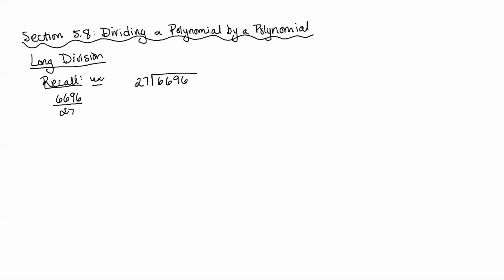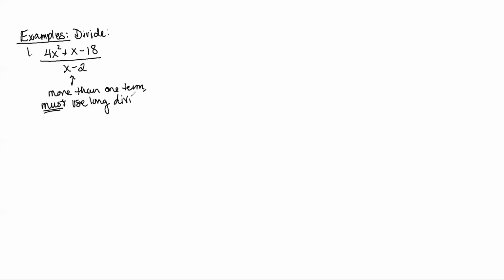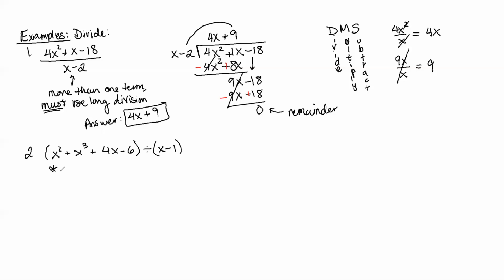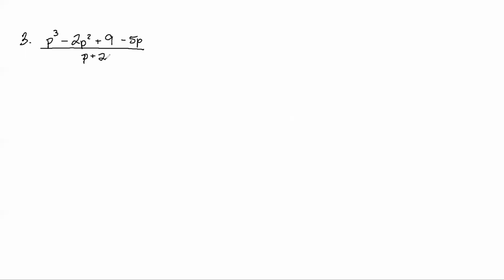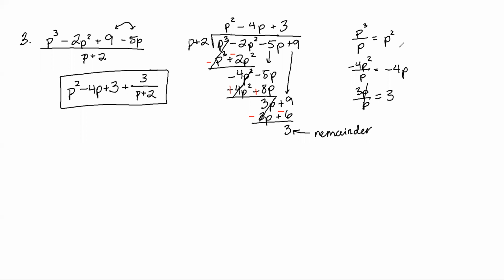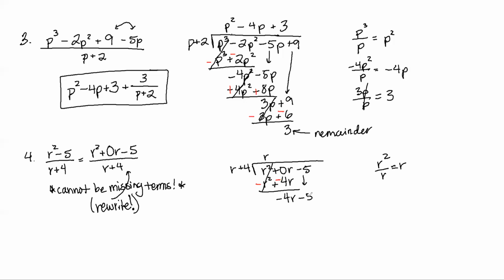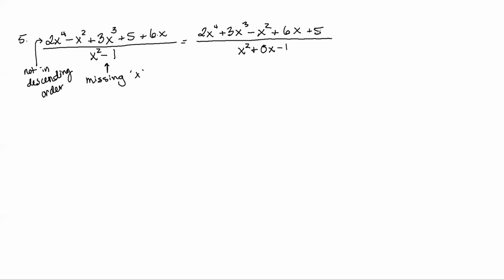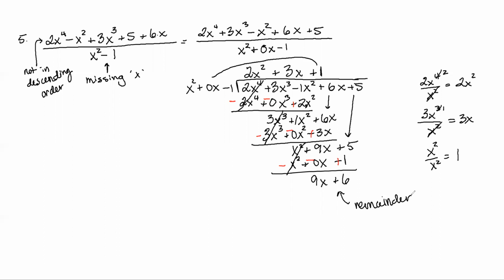Section 5.8: Dividing a Polynomial by a Polynomial